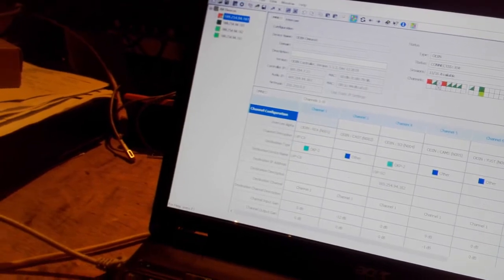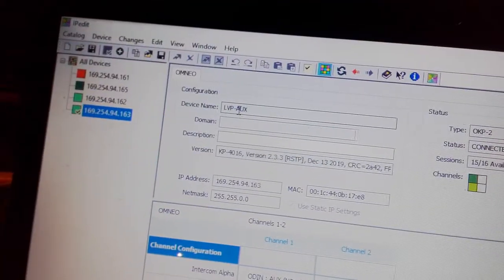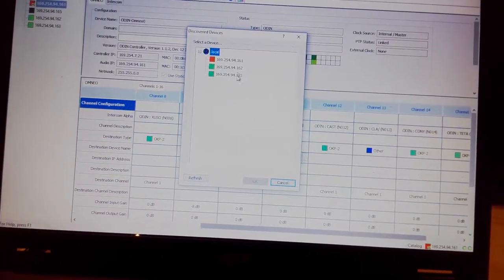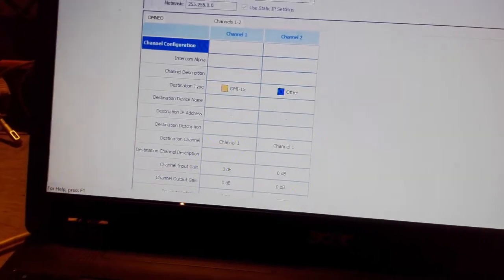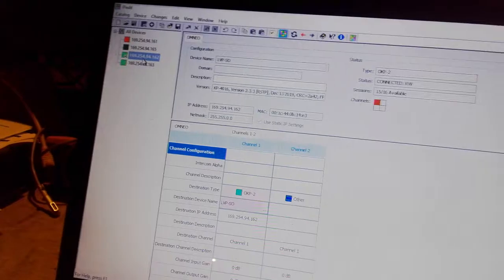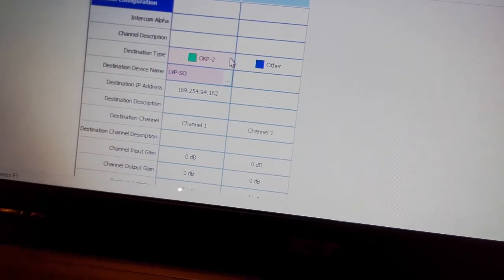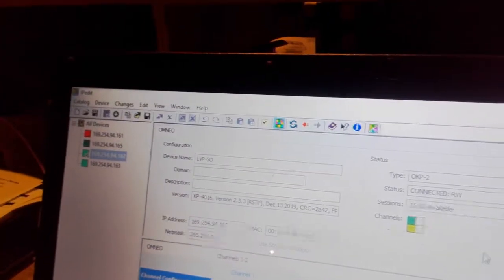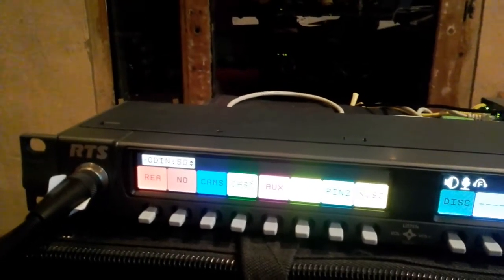RTS ODINE. OMNEO Ipedit crospoints and omneo offer config .. ODINE V1.4